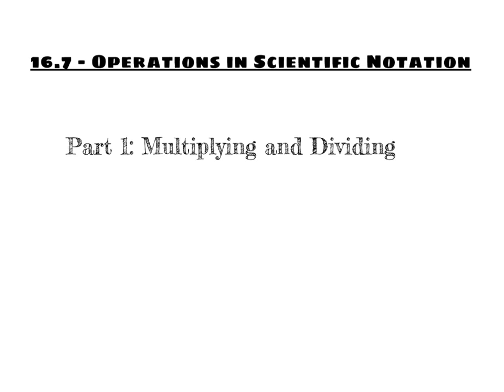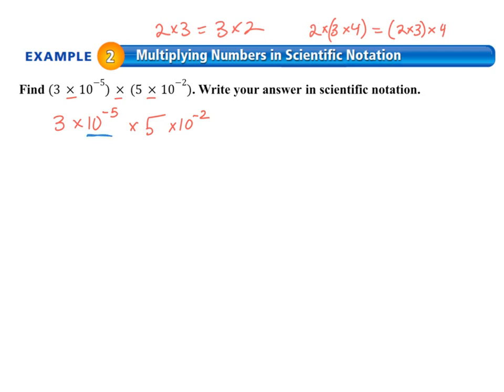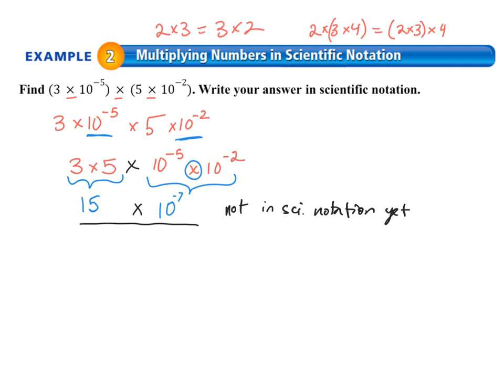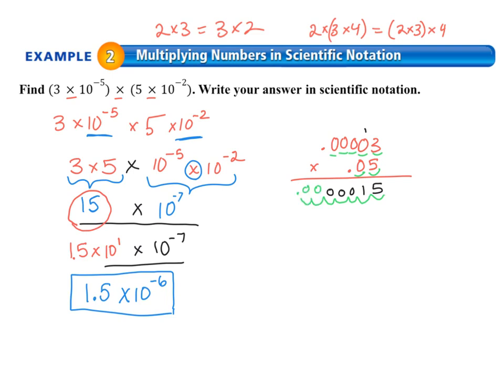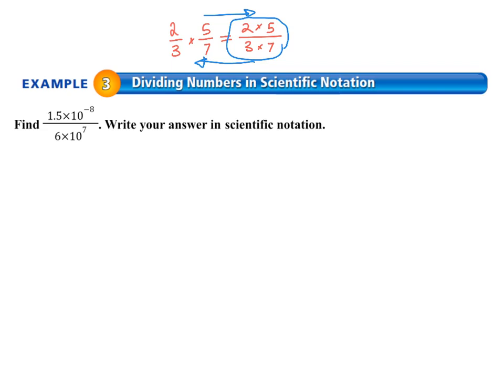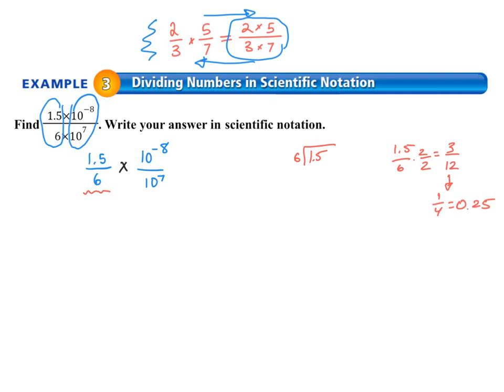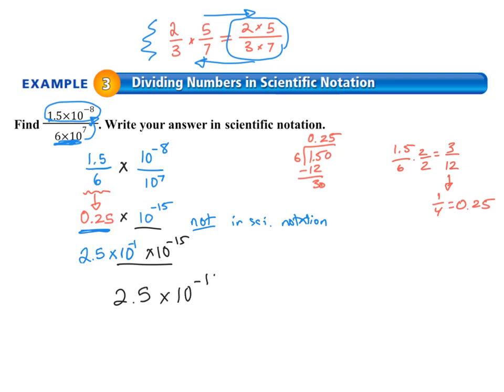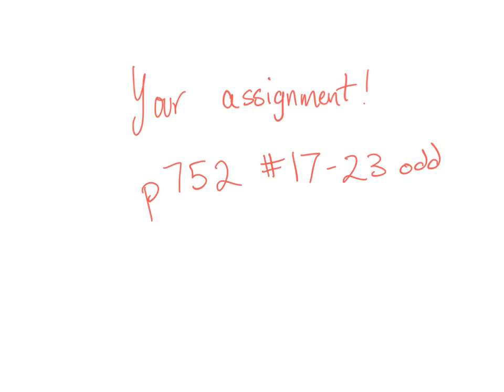16.7 - Multiplying and Dividing in Scientific Notation